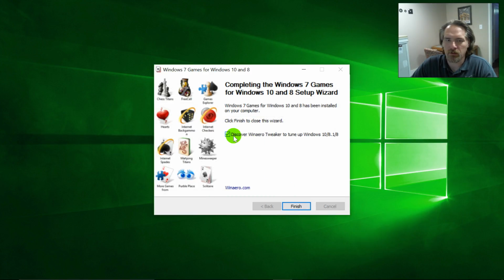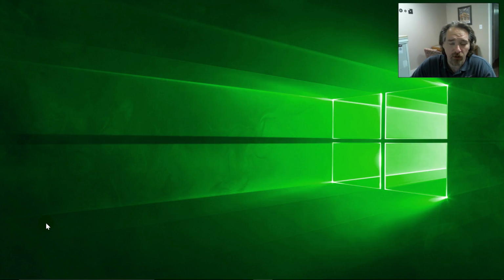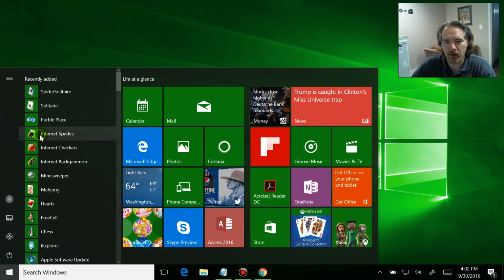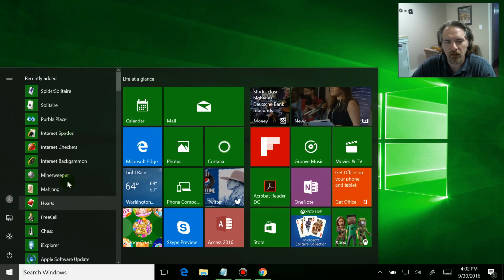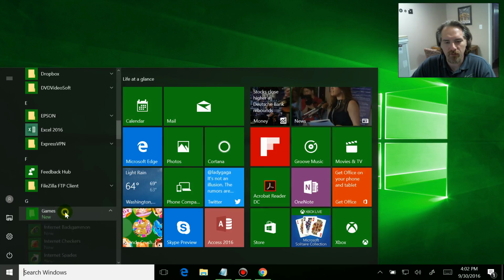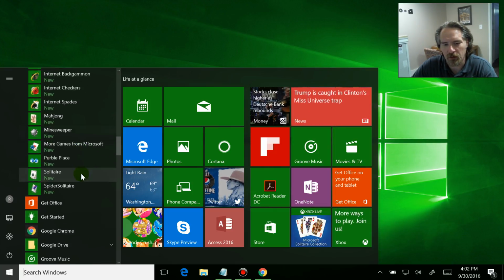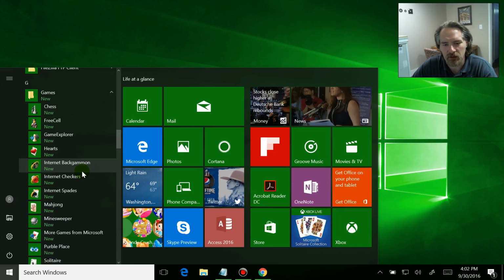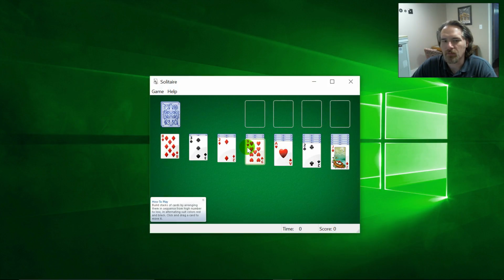How To Get your Windows 7 Games back in Windows 8 and 10 [SOLVED]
Miss playing the old classic Chess, Freecell, Hearts, Mahjong, Minesweeper, Purble Place, Solitaire, Spider Solitaire, Internet Backgammon, Internet Checkers, or Internet Spades? I'll show you how get get those back without needing to download them from the MS store or even need to log in  your PC with a Microsoft account.

to download this cool little program. Enjoy!